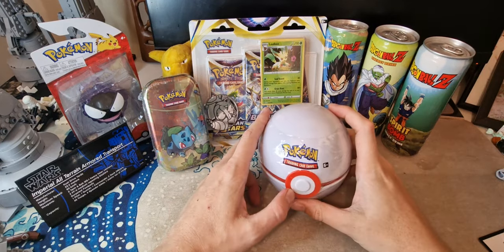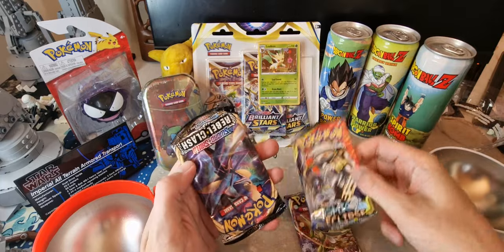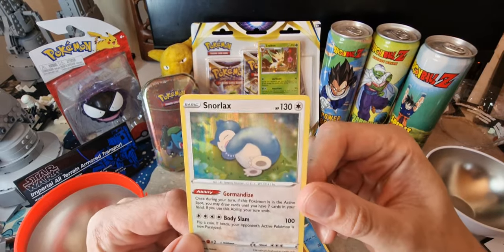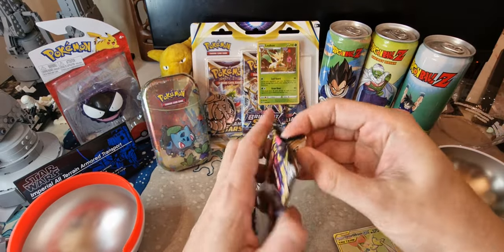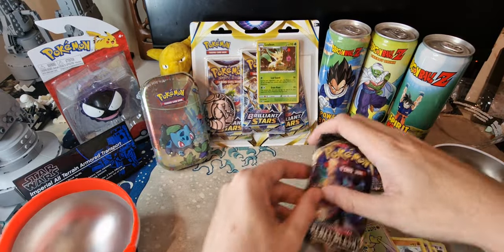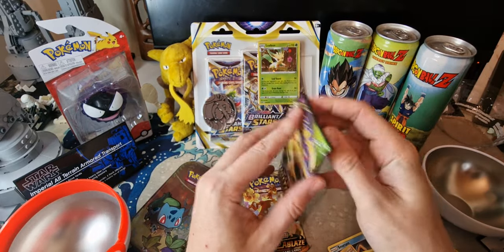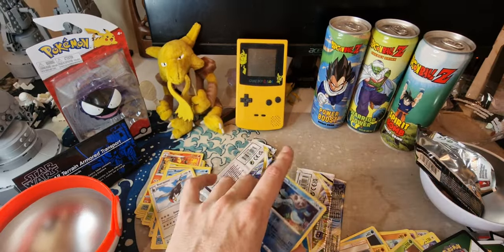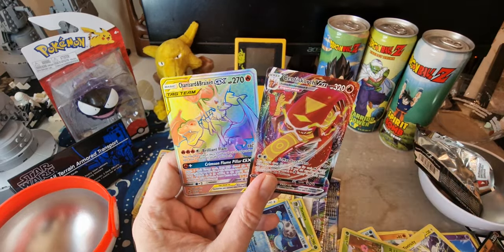Pokemon unboxing unbelieveable pull (wow I should of shouted)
Good Morning Fellow card players!.

(I know alot of you will shout at me for not getting as exited as I clearly should have with the oull)

Anyone who watches please be aware I'm completely new to the TCG so the names may be said wrong, and apologies for the puns 🤣

So this is my second video! turns out these things are addictive! and the incredible pull I got!

Join me on this adventure to get back into the TCG I'm already hooked.